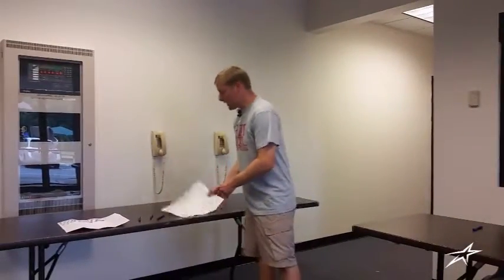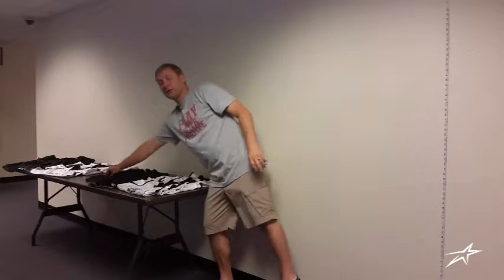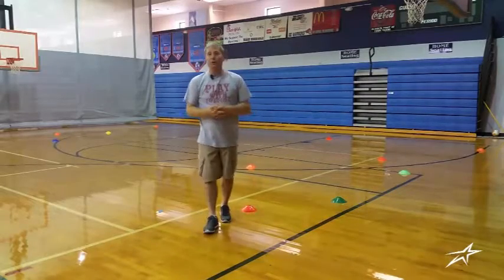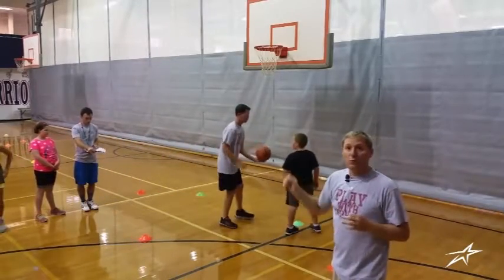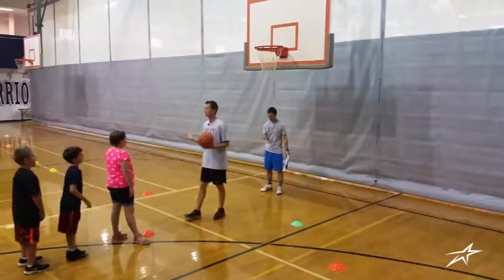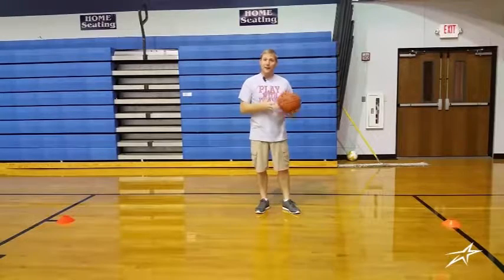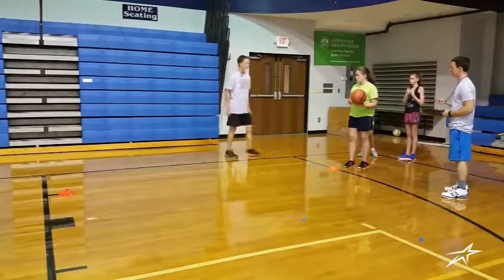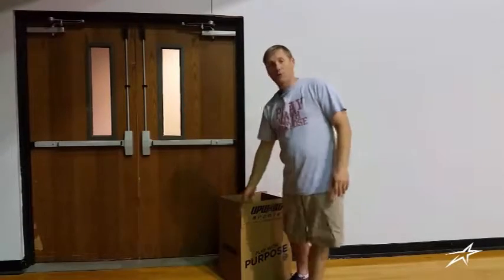Skills Testing for Upward Basketball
This is a compilation of several videos that show the various skills tests that are used to evaluate the Upward Basketball Athletes and assist the program with building balanced teams.